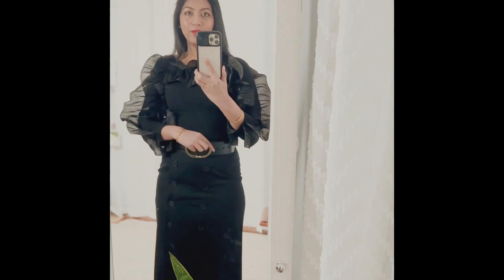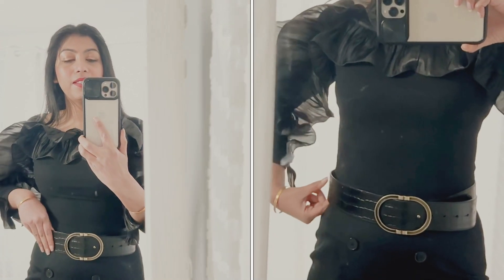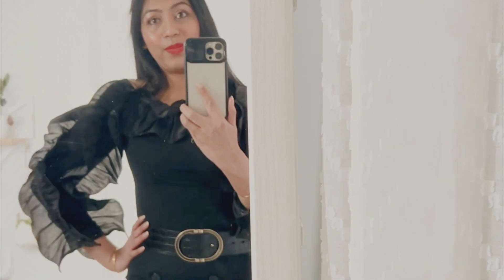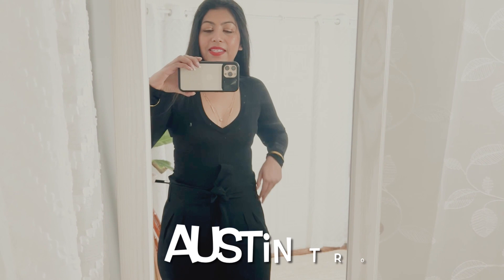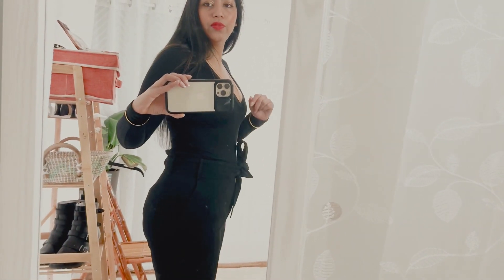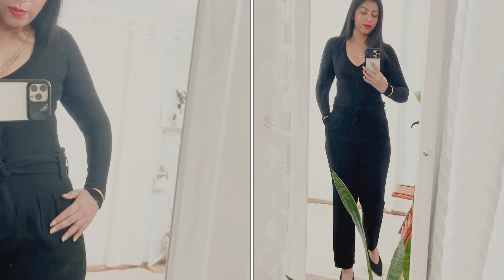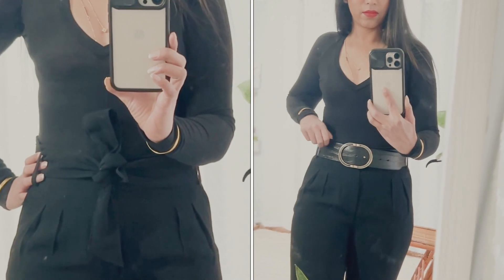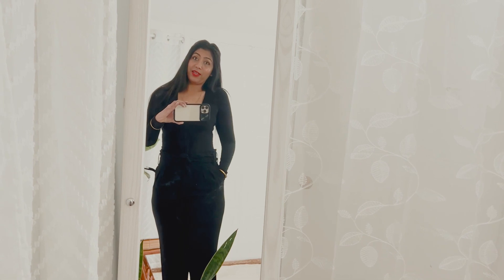SEZANE !!!! Try on haul (Austin trousers, black and Gray, fétiche belt ) timeless pieces 🥰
Hii guys today I am sharing 3 pieces with you they are very beautiful and level up basics. I really enjoyed trying them out. I hope will enjoy 😊 all the pieces are listed below. Bye and take care.🫶

For size reference: my measurements are:

Chest 34b
Waist: 30
Hip: 42

Mentioned pieces: Links are here ☺️

1. Fétiche belt croc: (black)